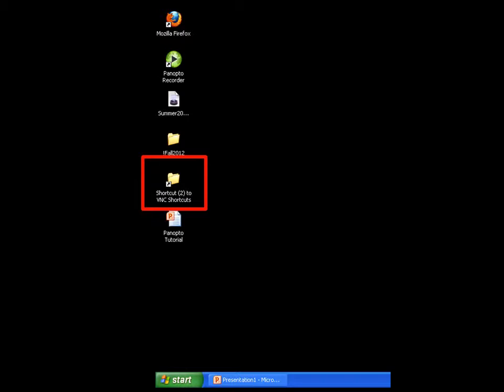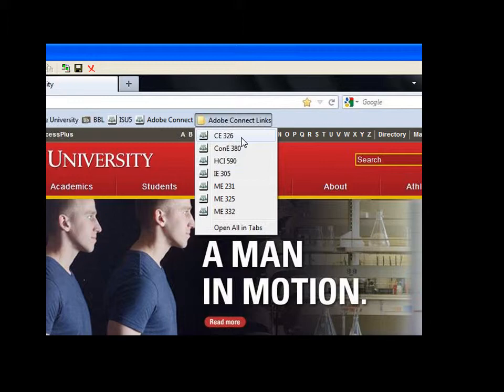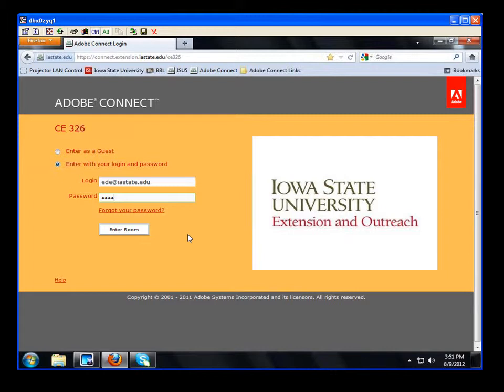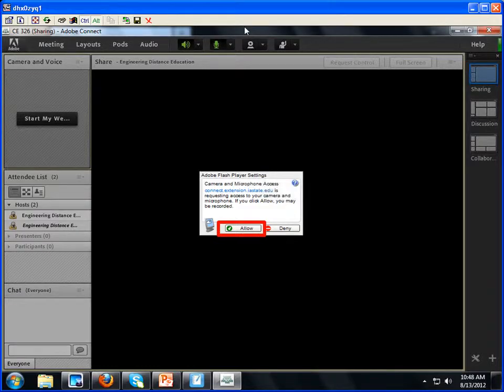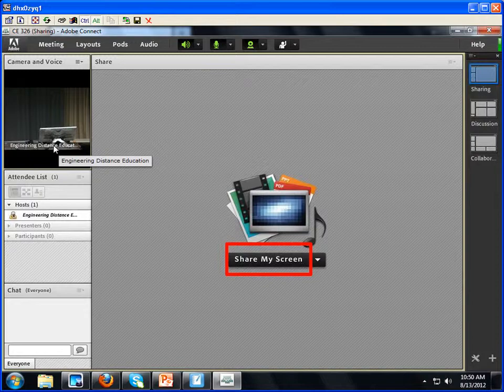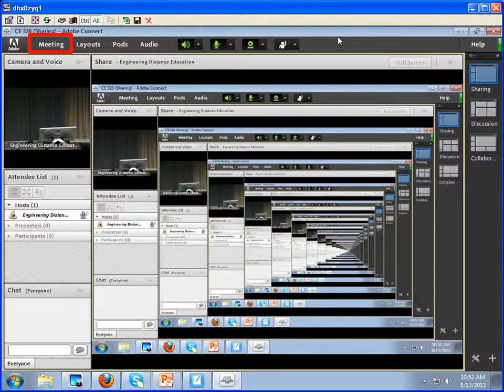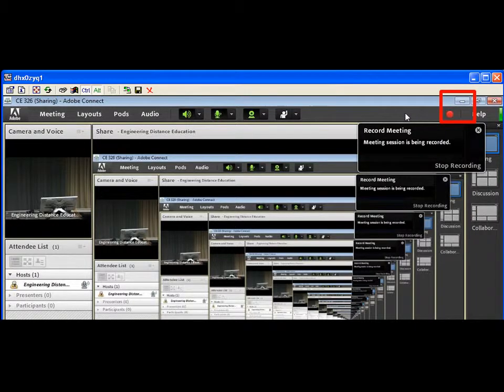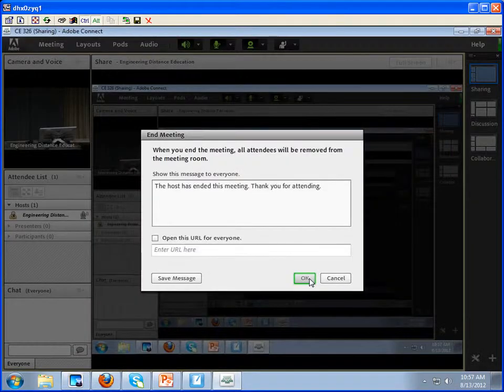Adobe Connect Tutorial